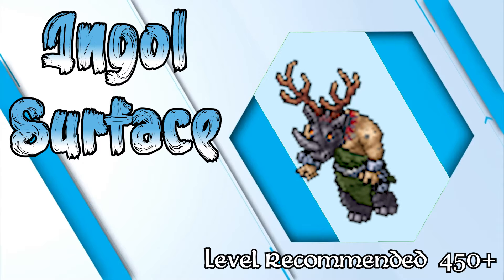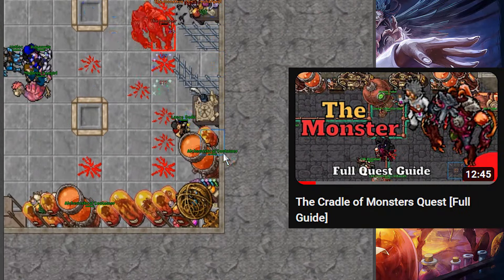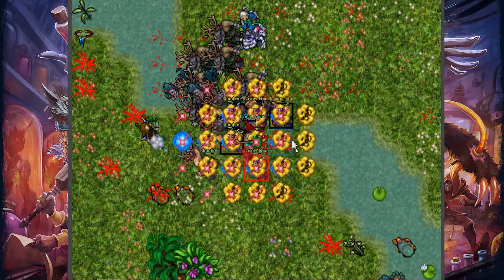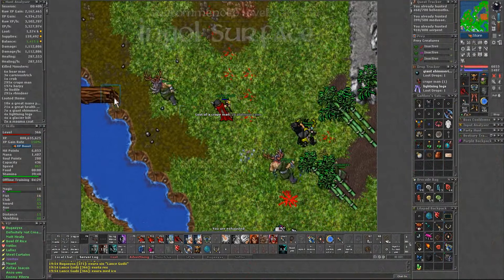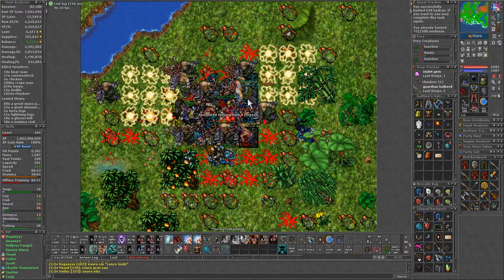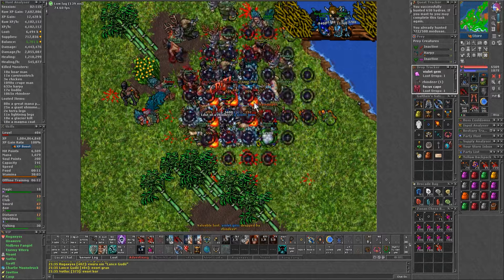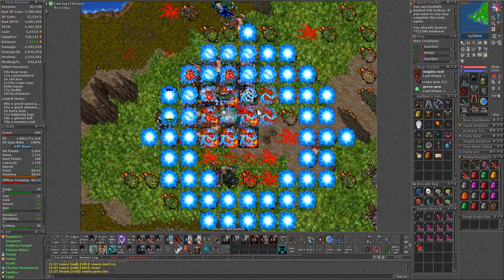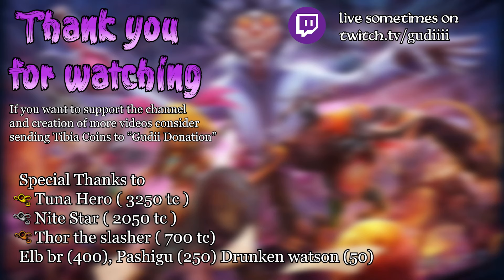TH 450+ Ingol Surface [Where to team hunt]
Team hunting has become almost a must do in order to level up faster, And me and my friends started fresh on Vitera so we got to experience a lot of different team hunt spawns.

I been covering the our progress in a blog format that you can find on this playlist

Aditionally each spawn we hunted will be getting its own dedicated video with extra information on them.